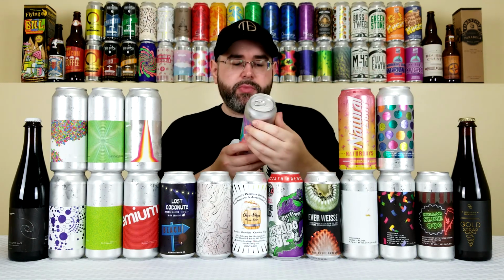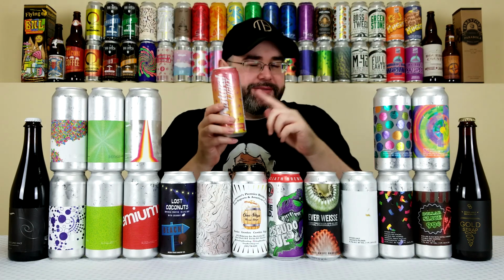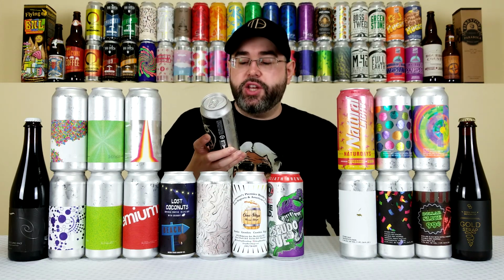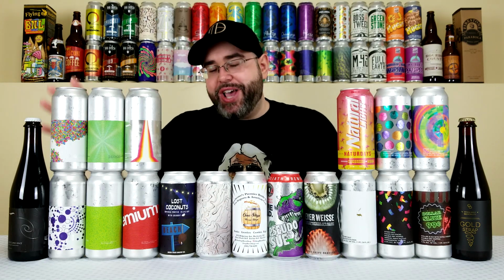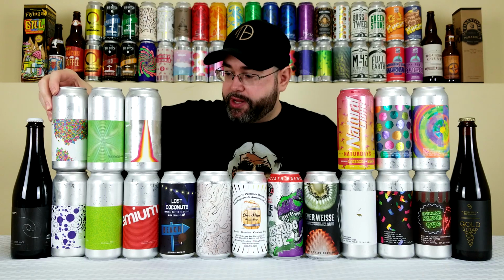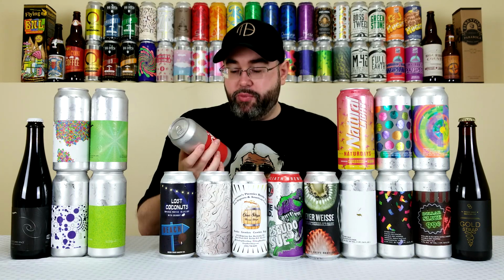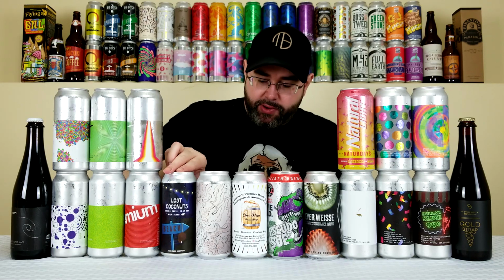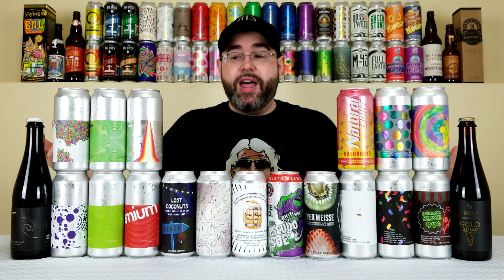Rochester GOODIES! | Beer Haul | #4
I'm back today with a HUGE beer haul here on the channel, as I recently made a trip to the Rochester, NY area and hit up a ton of different places.  With stops at the Other Half Brewing Company, AJ's Beer Warehouse and One Stop Brew Shop, you know I came back with a bunch of goodies.  Look for reviews of most of these beers in the future.